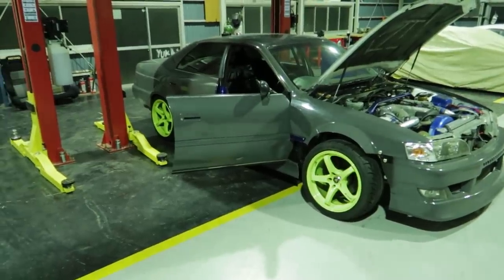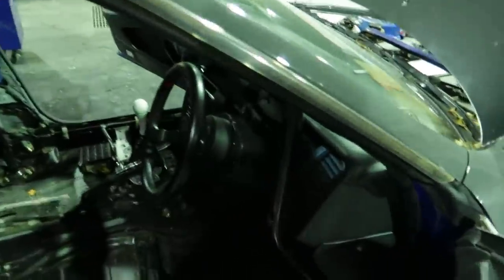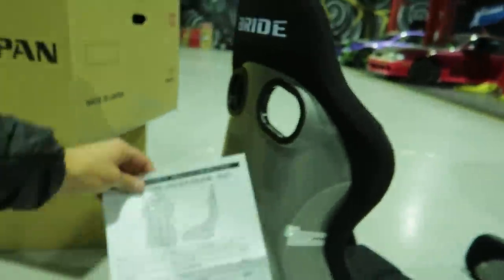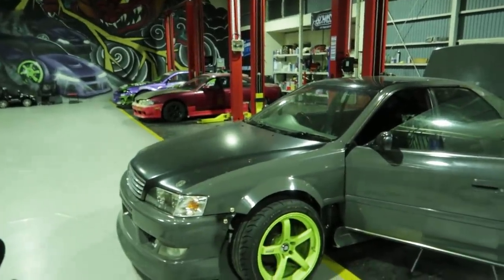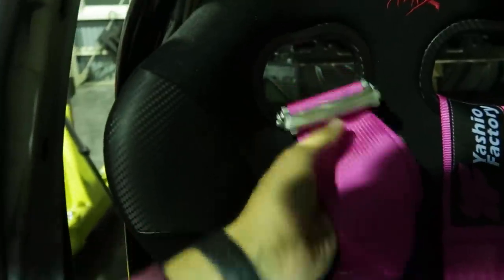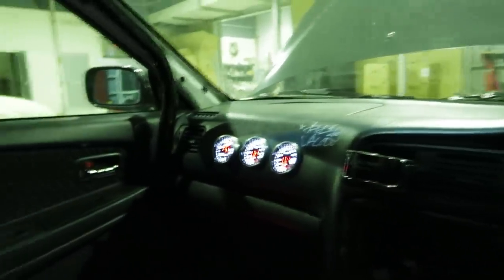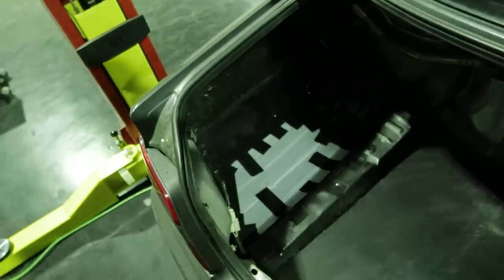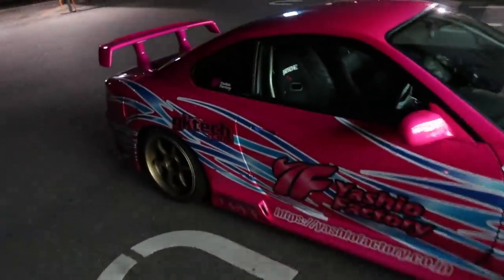JZX100 DRIFT MISSILE GETS GENUINE REAL BRIDE SEATS!!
The JZX100 Chaser Drift Missile gets Bride Zeta 4 seats & prepped for Ebisu Matsuri & my own personal Drift Week at Ebisu Circuit!